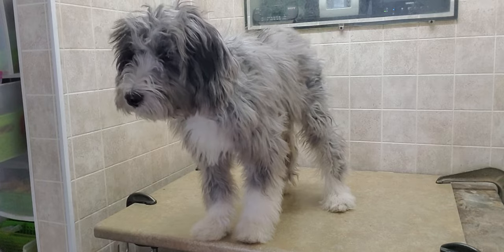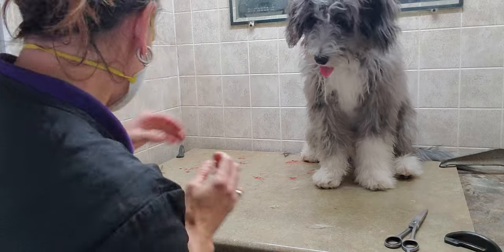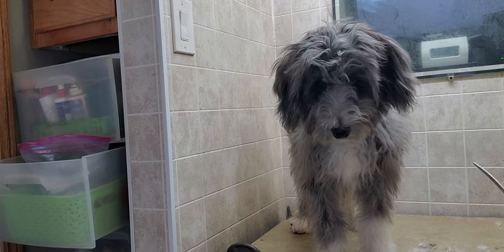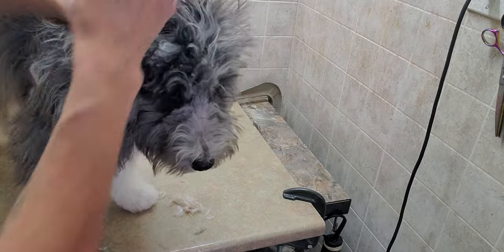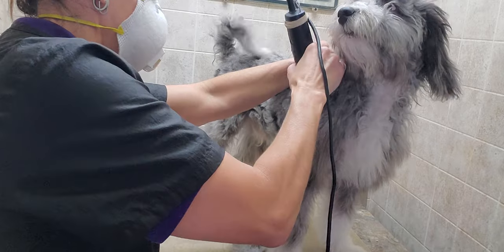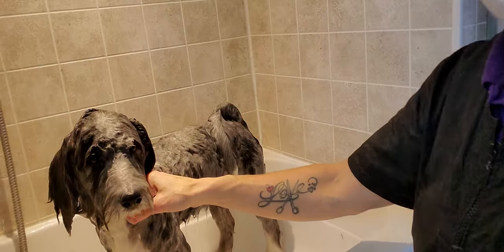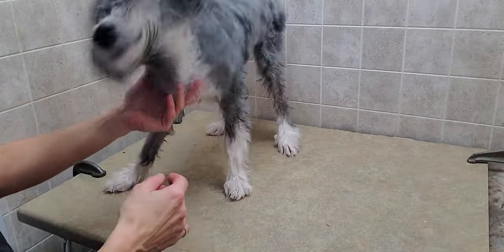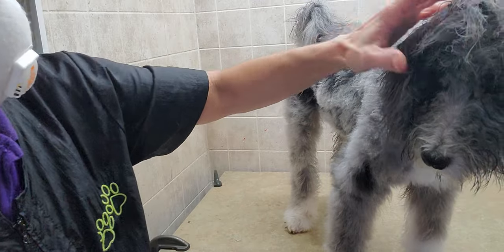How to groom a Bernedoodle (Bernese/Poodle) Puppy, 1st groom, full transformation, dog grooming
This video shows me grooming a Bernedoodle (Bernese/Poodle) dog breed puppy for their first time. I used a 3/4 blade and scissors to complete this groom.

Lisa
K9 Clipz